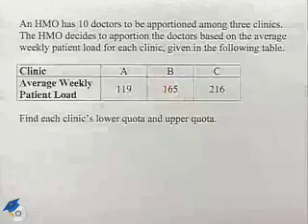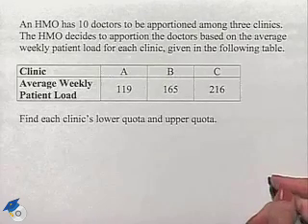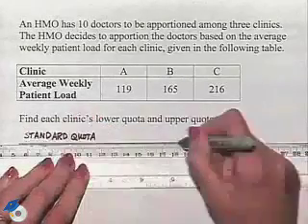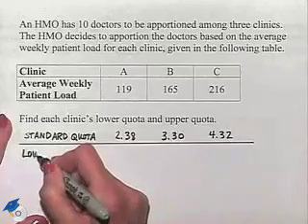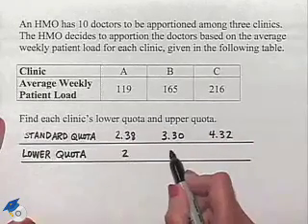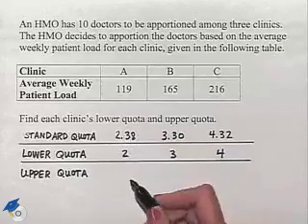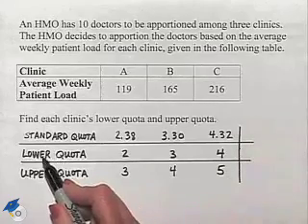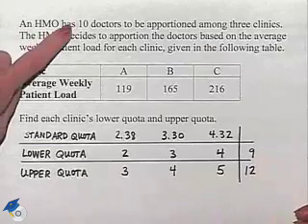Blitzer Thinking Mathematically Ch 14 Ex 18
A professor shows how to find the lower and upper quotas.